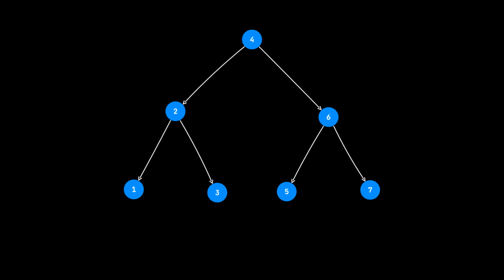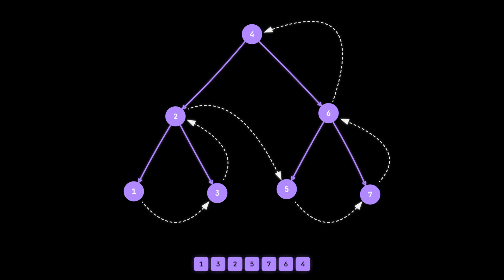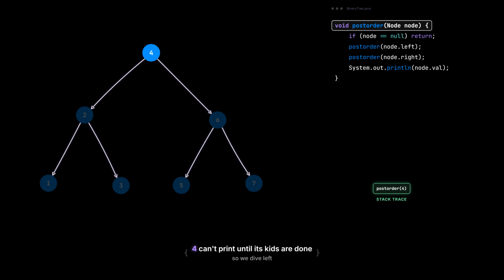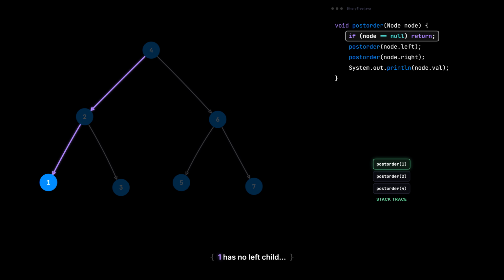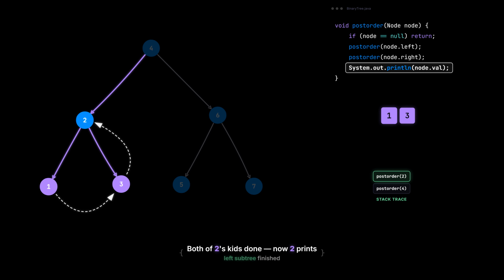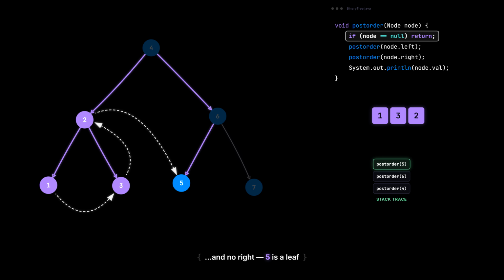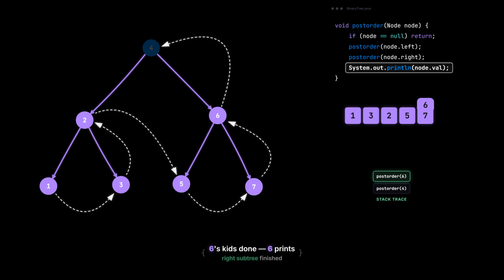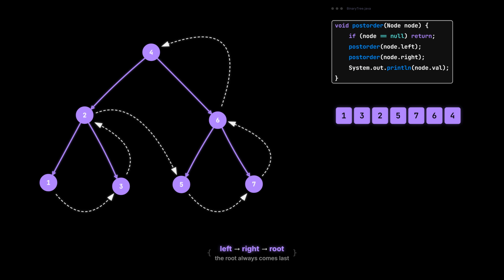Postorder Traversal Is Easier Than You Think — Here's Why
Postorder traversal visualized step by step — and why the root ALWAYS prints last.

  Postorder follows one rule: left subtree → right subtree → root. Because the
  root only prints after BOTH its children are done, it can never come out in the
  middle. Watch the recursion + call stack build live, and see the output grow to
  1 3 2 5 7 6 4 — root dead last, every single time.

  ⏱️ Chapters
  0:00 The one rule most people get wrong
  0:30 Left → Right → Root
  1:00 Walking the tree (call stack live)
  2:30 Why the root prints last
  3:00 Time & space complexity

  🧠 Complexity: O(n) time, O(h) space (h = tree height)